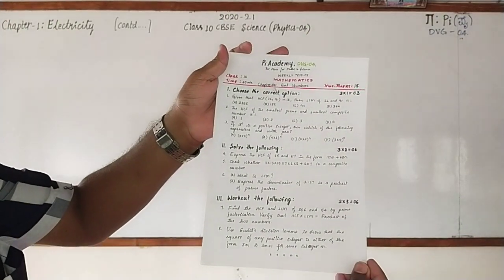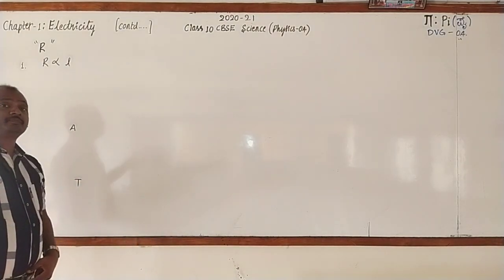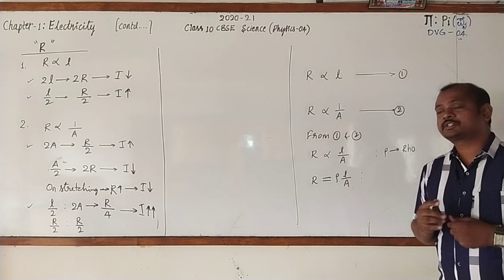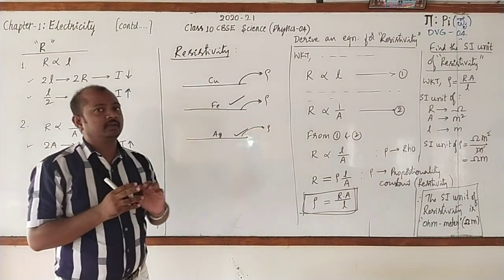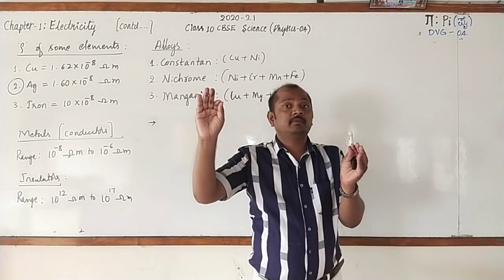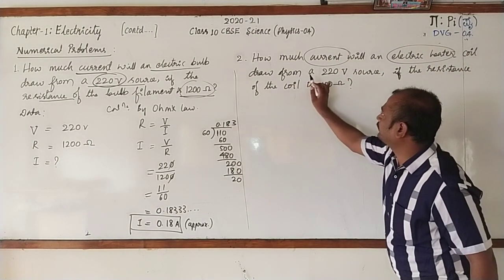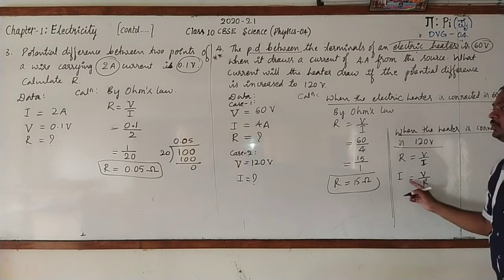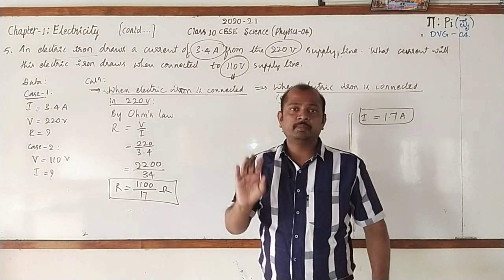Class10 CBSE Science(Physics) Chapter-01: Electricity(04)